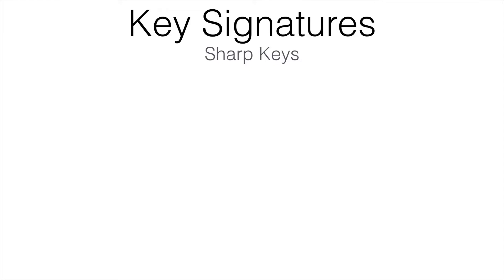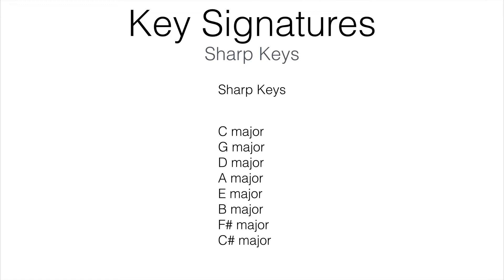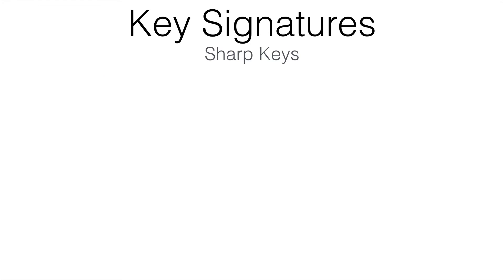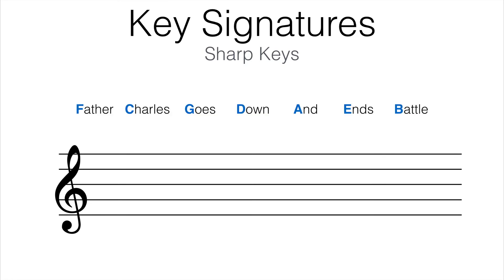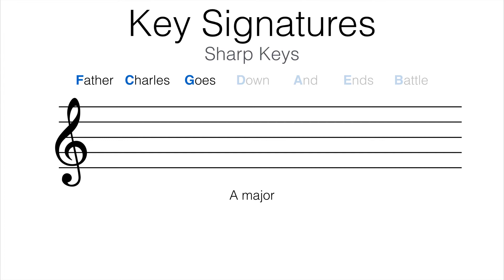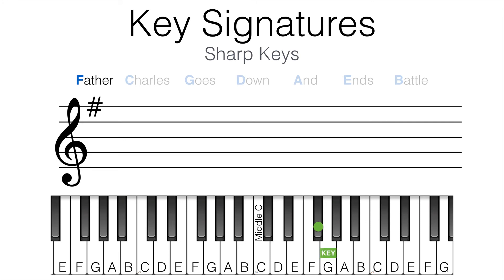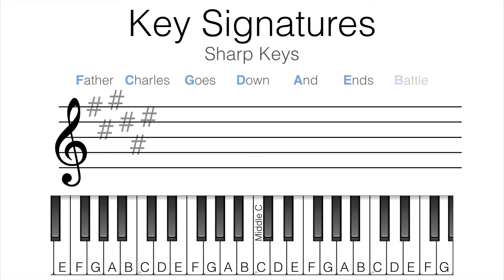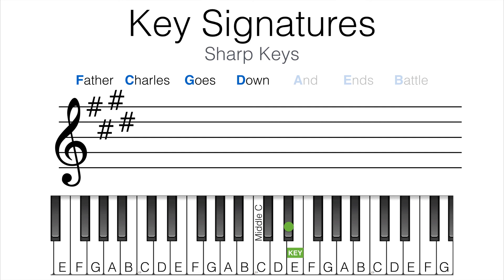Playing By Ear - 5 - Sharp Key Signatures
In this video you will learn how to identify keys from key signatures with sharps.

This video series will teach you how to play by ear by using musical theory techniques. It is geared towards beginners.